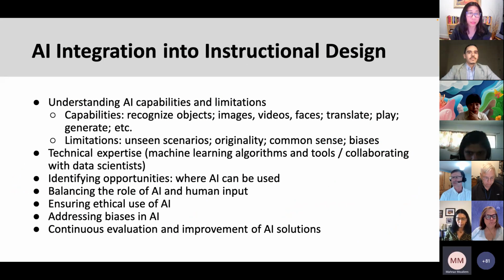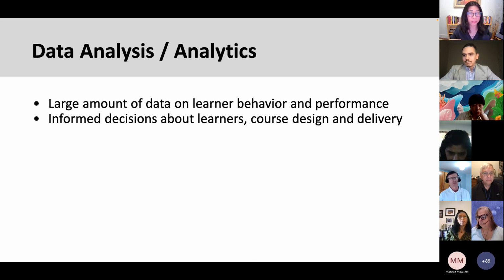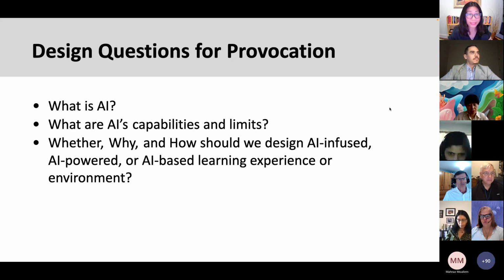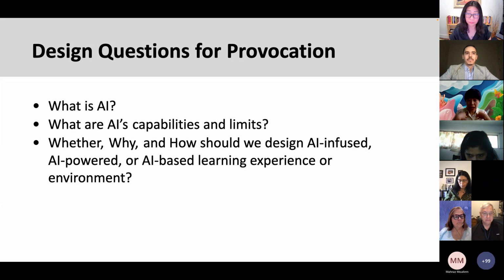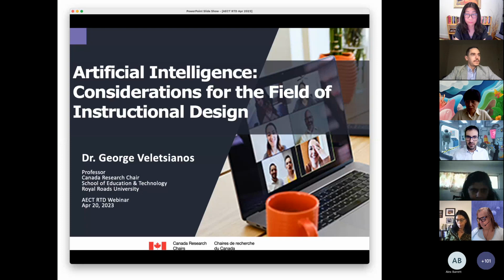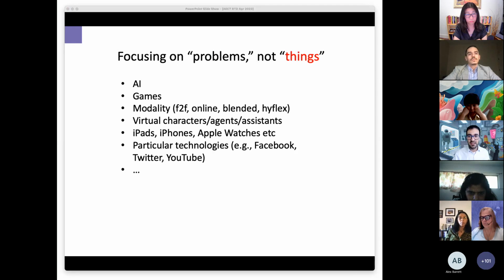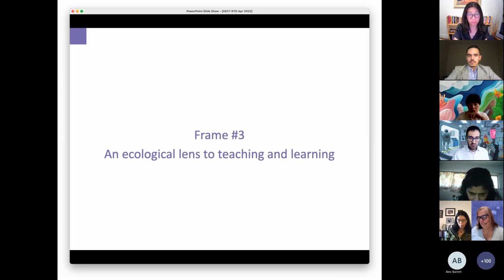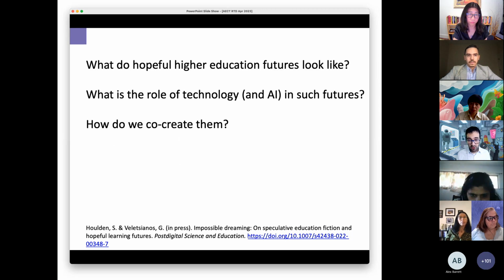Artificial Intelligence: Considerations for the Field of Instructional Design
This webinar is offered by the Research and Theory Division of the Association for Educational Communications and Technology (AECT).

Panelists:
Dr. Lin Lin Lipsmeyer, Southern Methodist University
Dr. George Veletsianos, Royal Roads University
Dr. Fengfeng Ke, Florida State University

Moderator: Dr. Lucas Vasconcelos, University of South Carolina